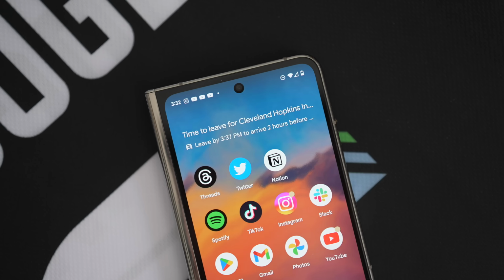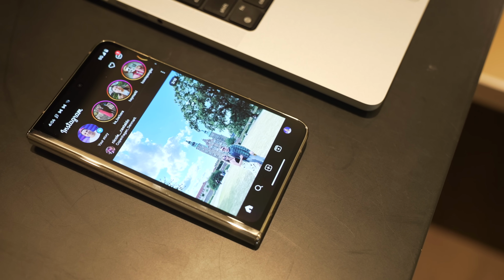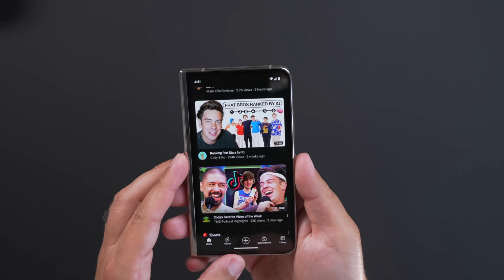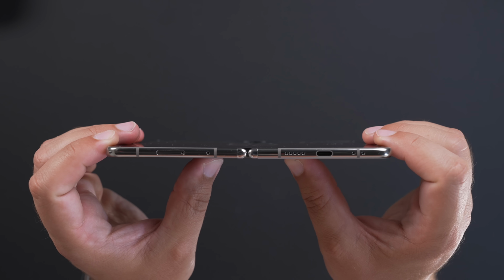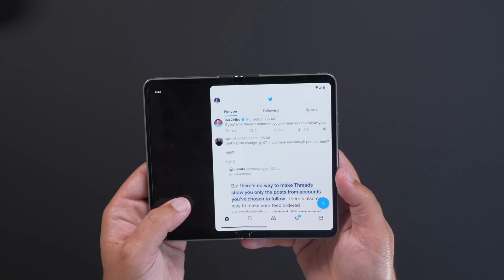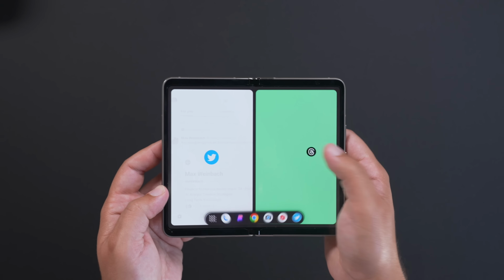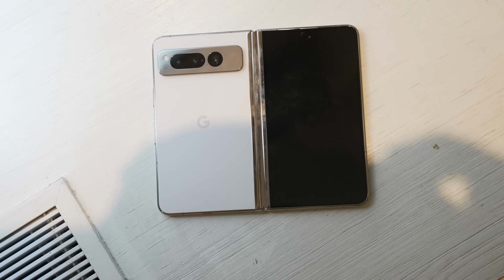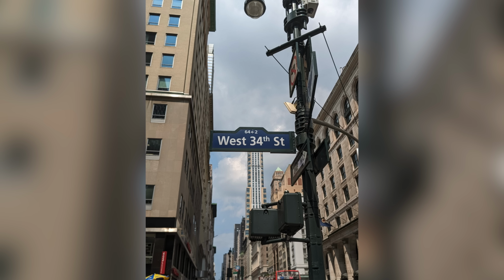Google Pixel Fold: An iPhone User's Review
As an iPhone user, it's no secret that I'm pretty invested in the iOS ecosystem. However, after using the Pixel Fold for a few weeks, I'm seriously considering making the switch. Folding phones are fresh, exciting, and something I wish Apple would release soon.

For me, the design of the Pixel Fold is what really sells this phone. The cover display is the perfect size for normal use, and the larger unfolded screen is still comfortable to use and doesn't feel unwieldy.